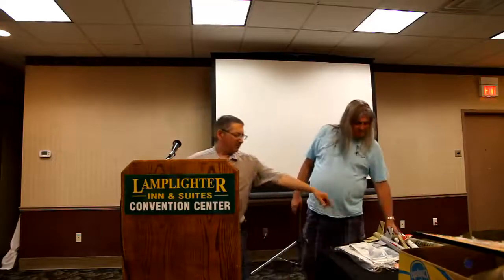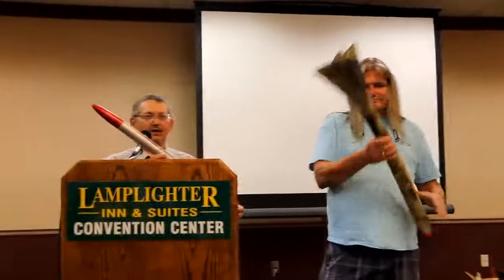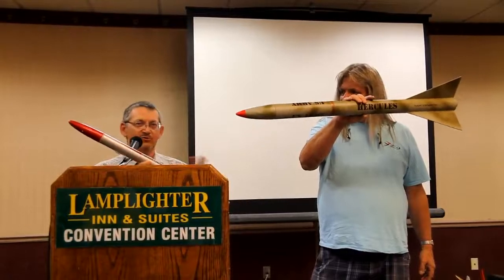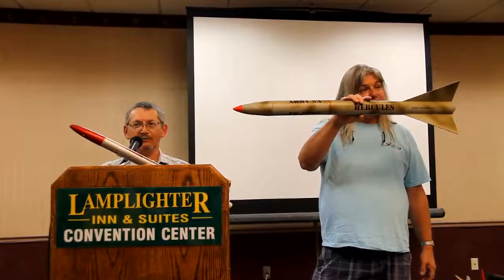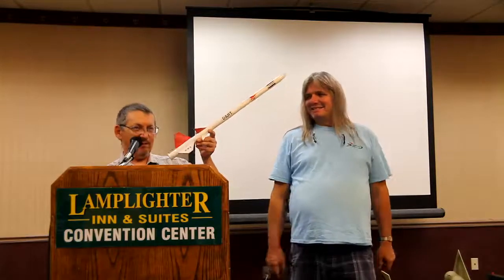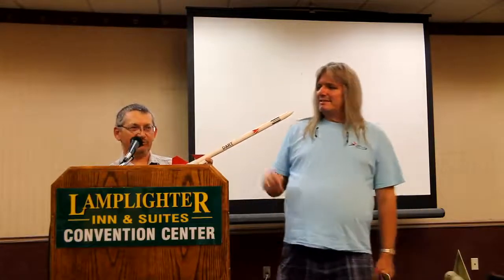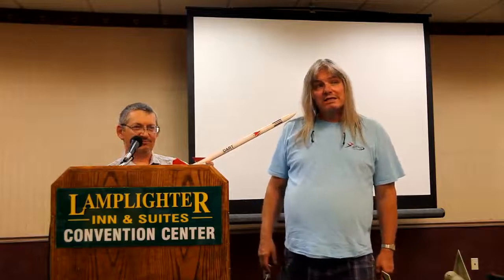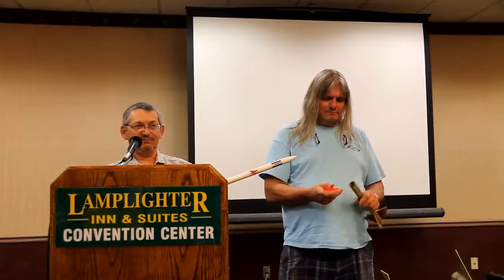Naram 58 ManFac FSI